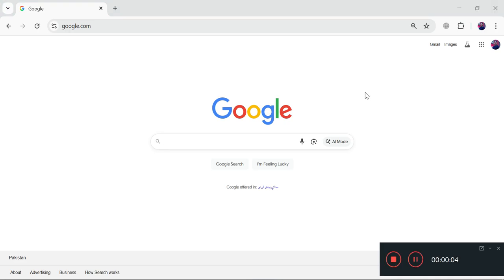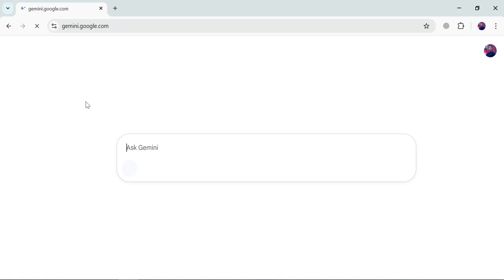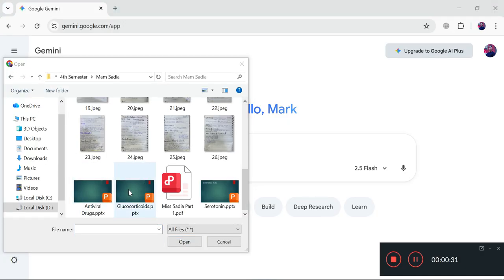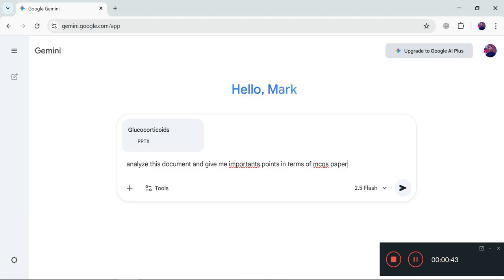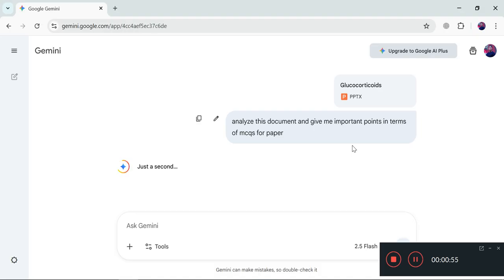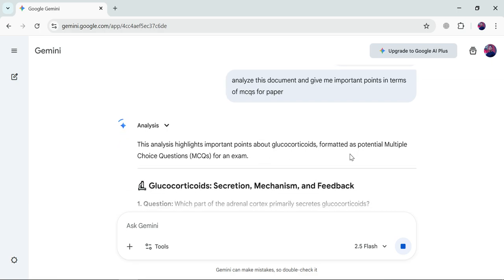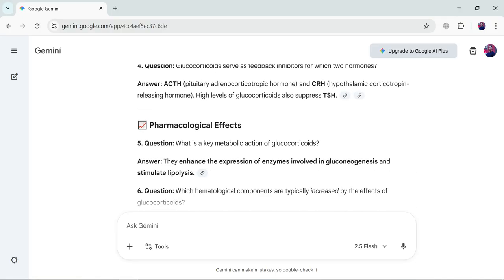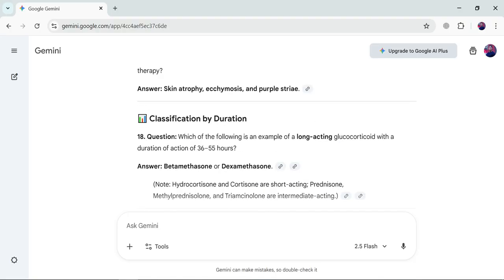How to Use Google Gemini AI to Analyze and Summarize Documents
Learn how to use Google Gemini AI to review, summarize, and extract key insights from documents. A step-by-step tutorial for professionals and students.